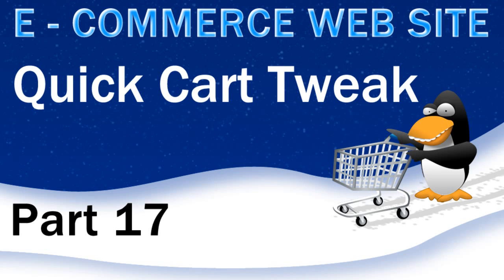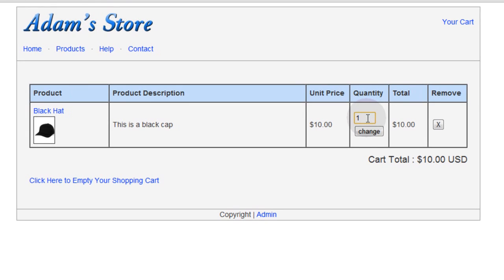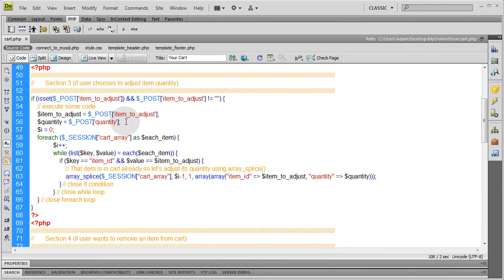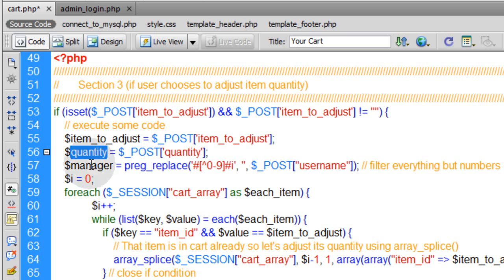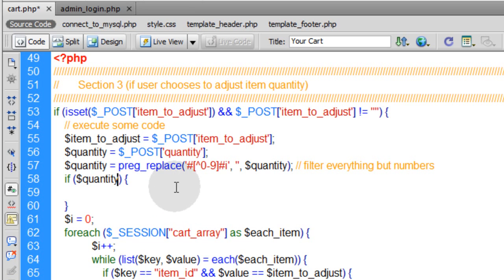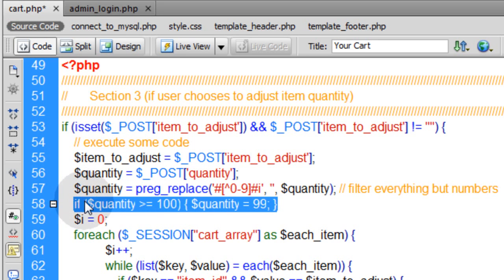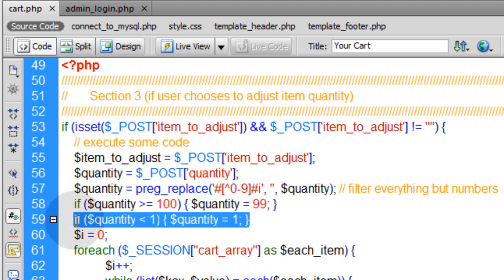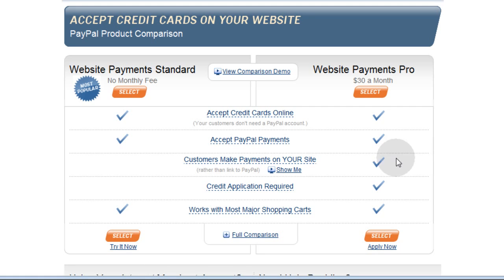17 Quick Shopping Cart Tweak